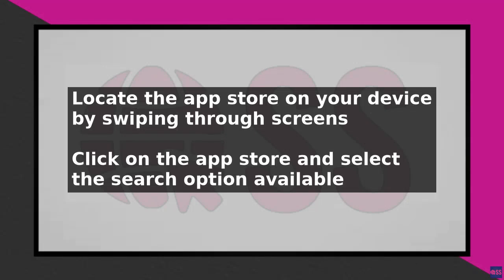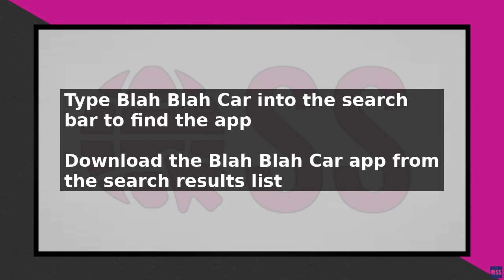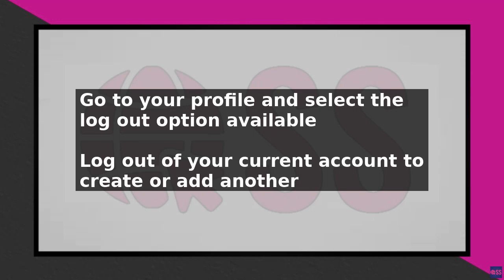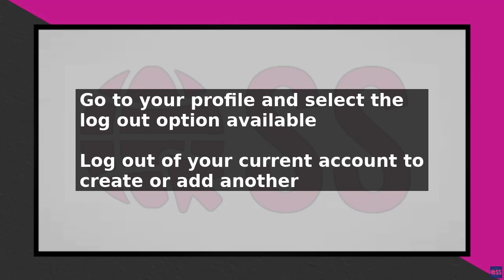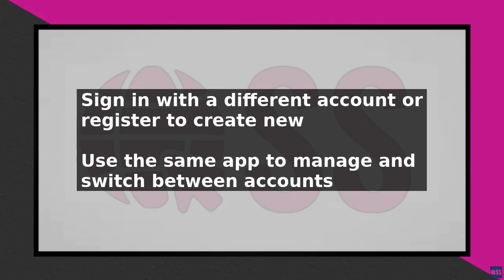How To Create A Second Blabla Car (2025)